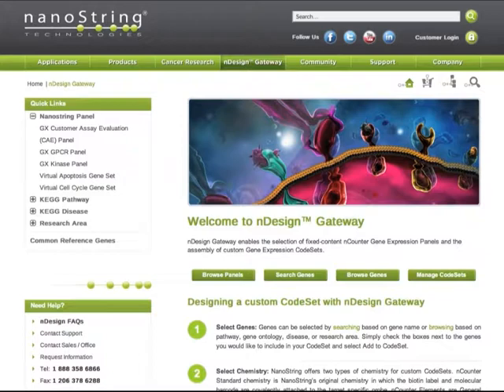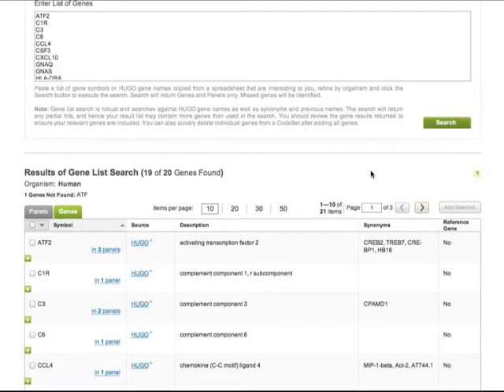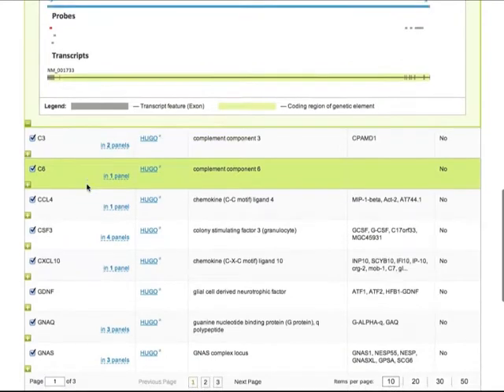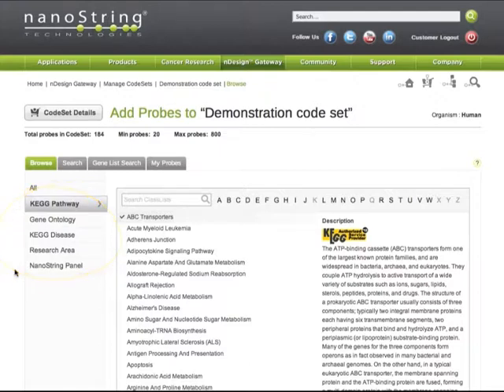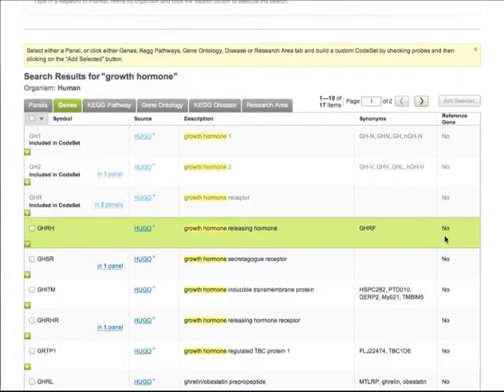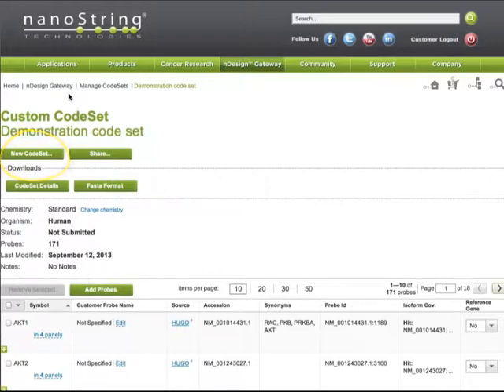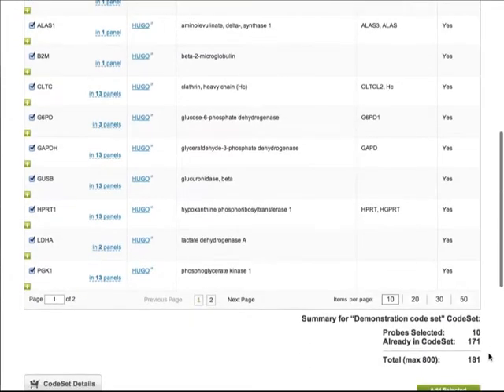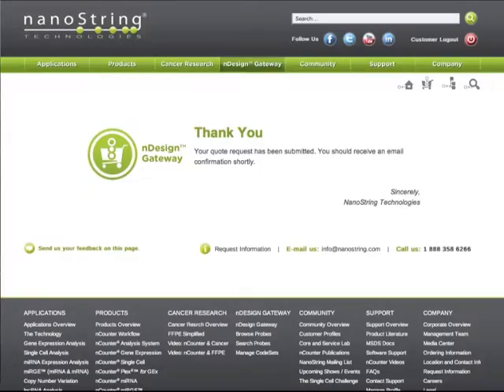nDesign Standard CodeSets